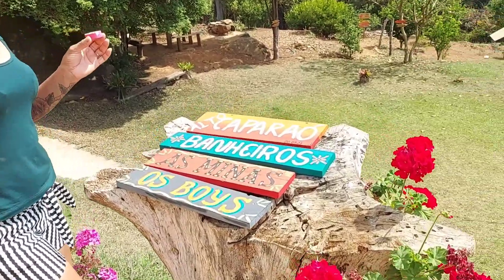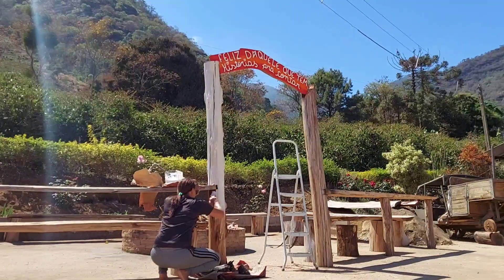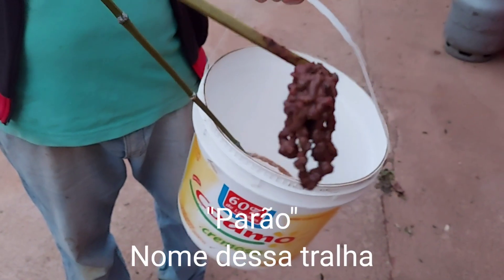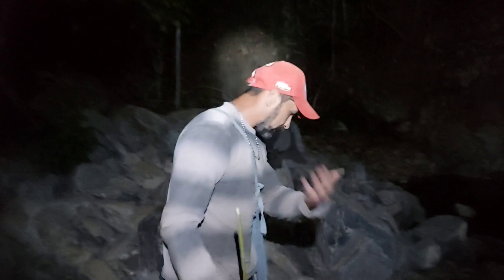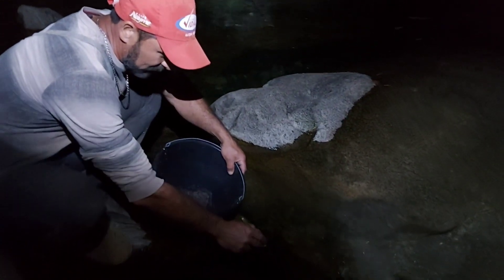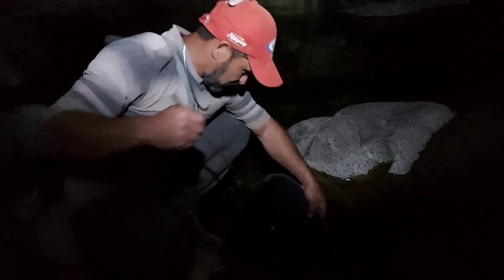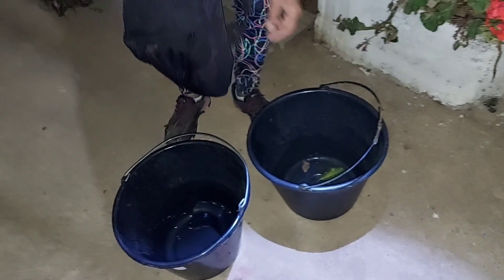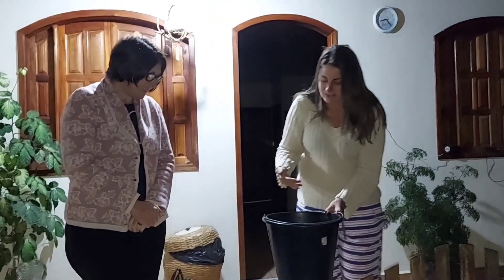Cambeva - A Pesca mais loka que você já viu !!!! #34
SomosMarcia e Sid, um casal que saiu de Sorocaba/SP a bordo da kombi Dory com a bússola apontando para o norte.
trabalhando, vivendo e compartilhando!

desde 20/03/2021